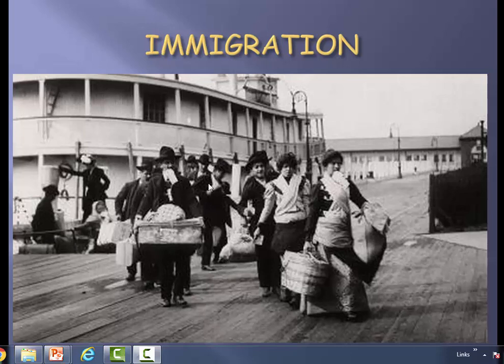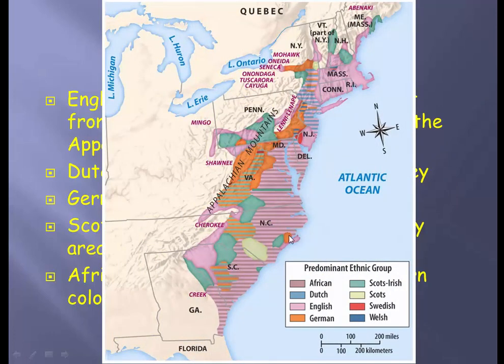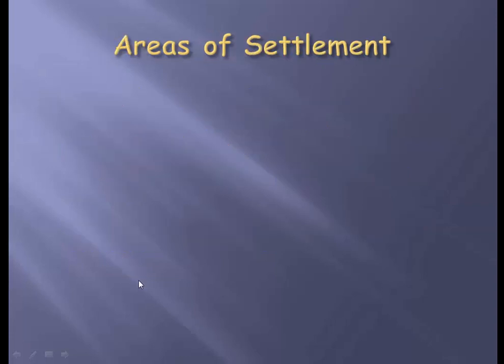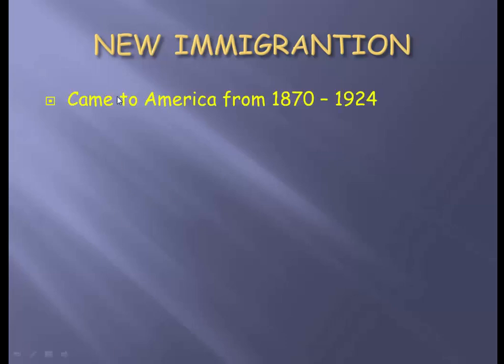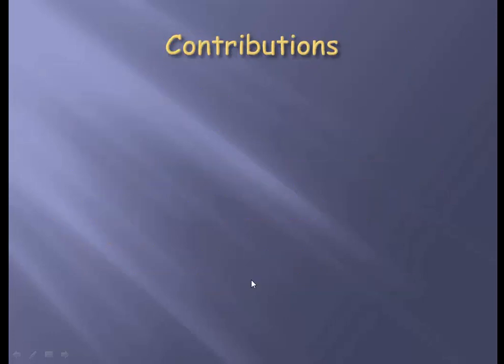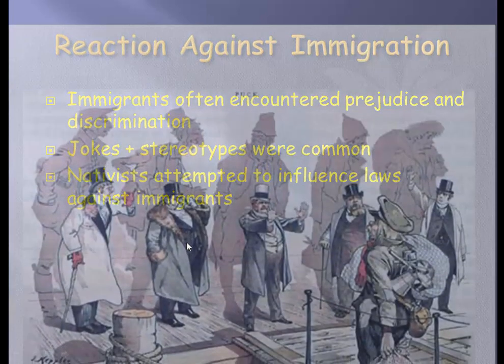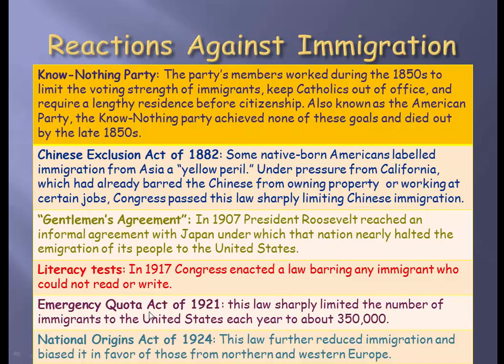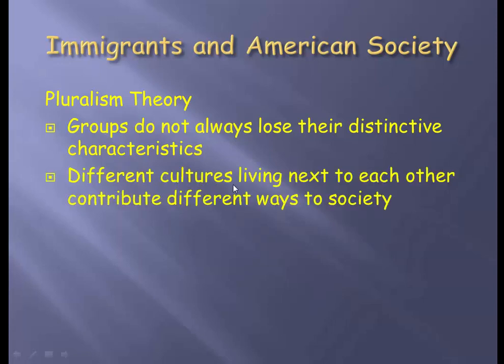25 Immigration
Immigration DeCecco